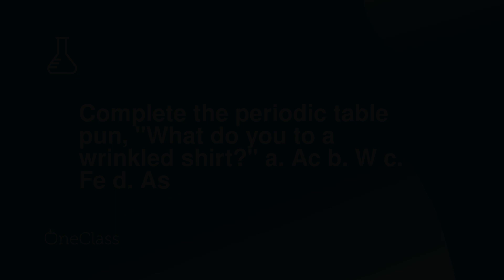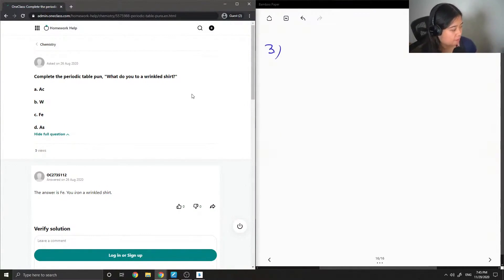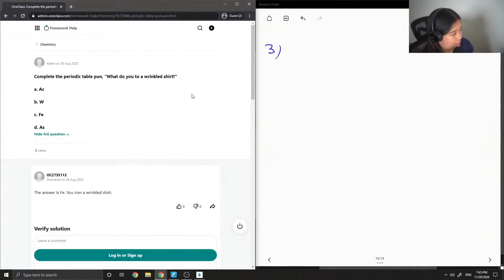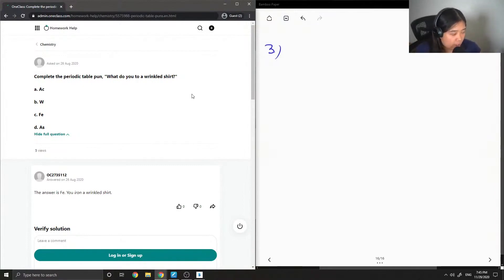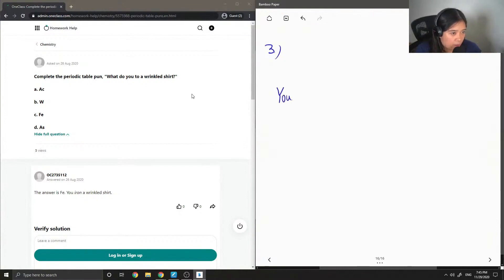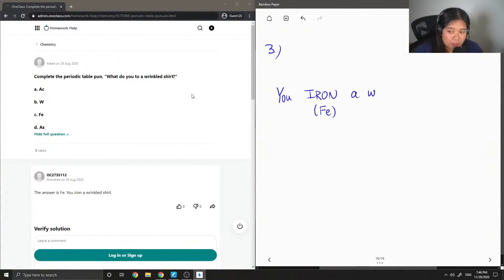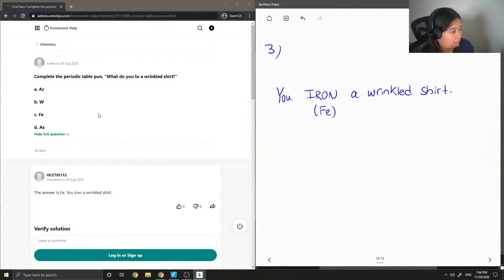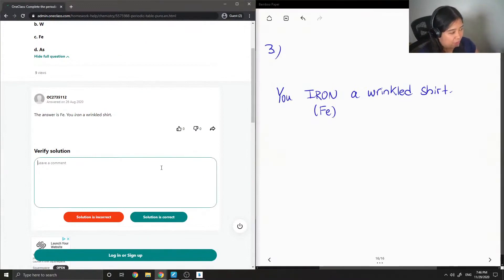Complete the periodic table pun, "What do you to a wrinkled shirt?" a Ac b W c Fe d As